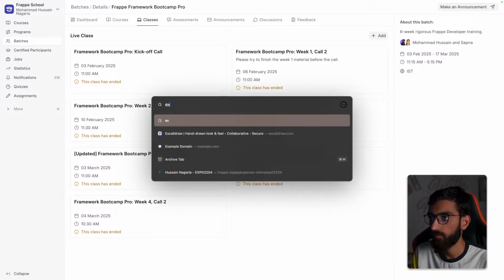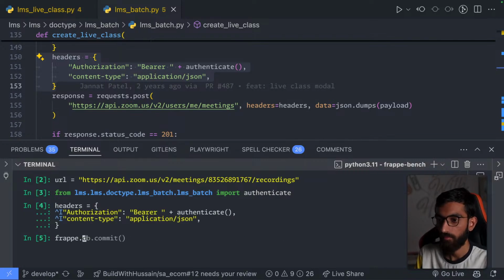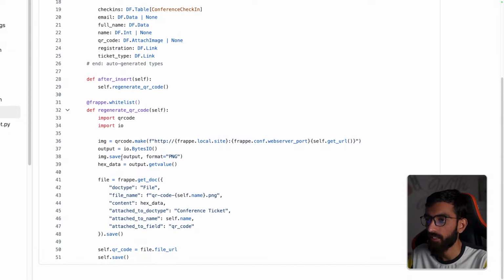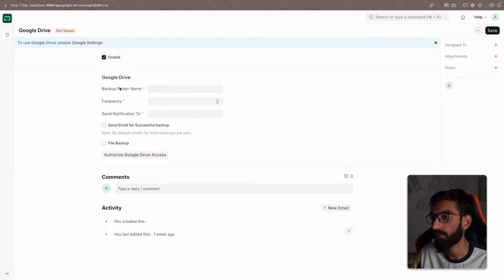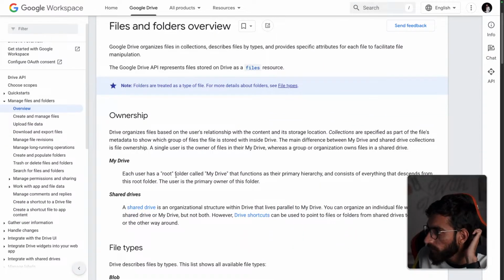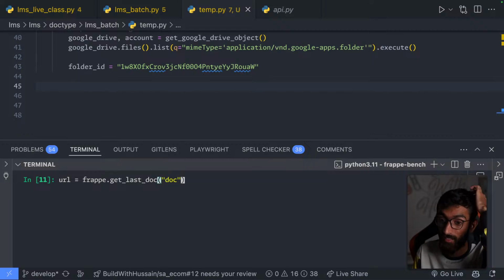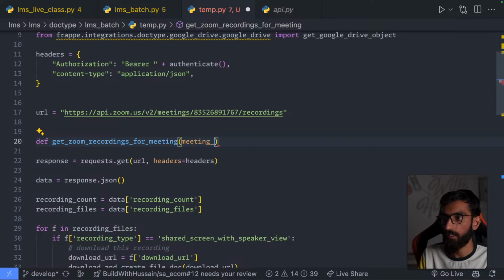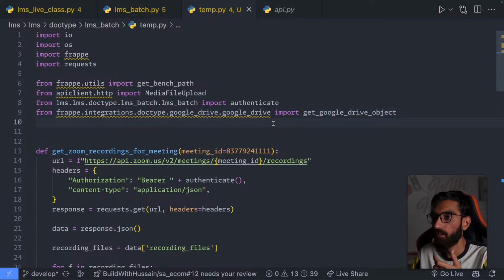Auto Syncing Frappe Learning Zoom Recordings to Google Drive!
Let's automate some boring stuff and learn a few tricks on the way. In this episode, we want to build an automation that uploads Zoom recordings for a Frappe Learning live class to Google Drive. It will be fun!